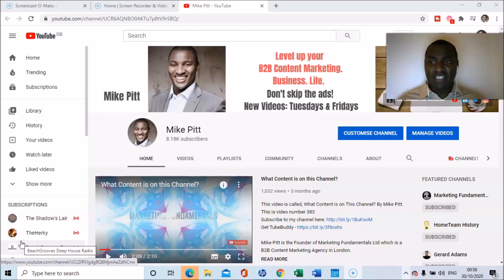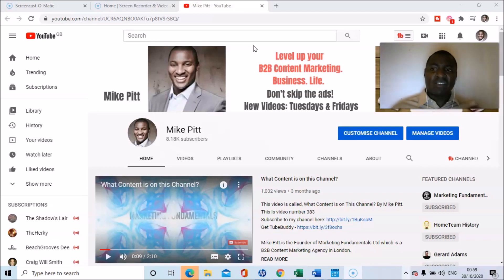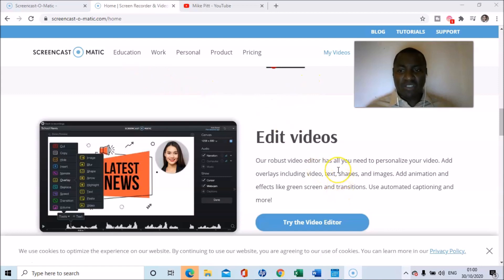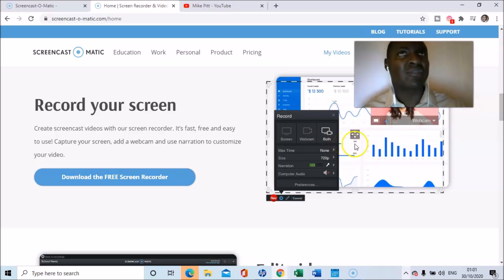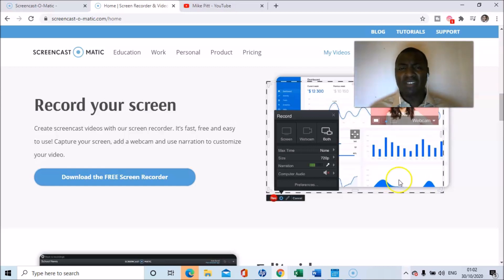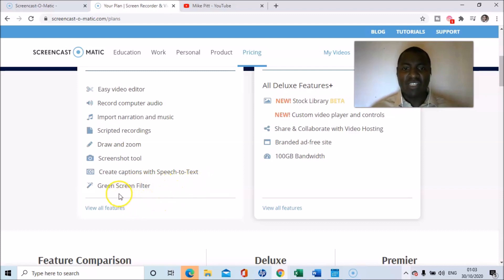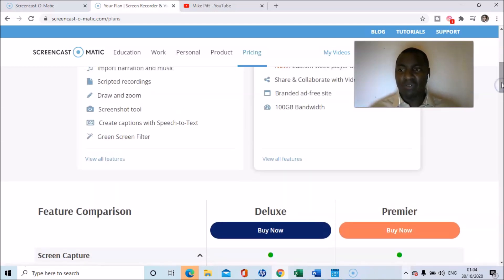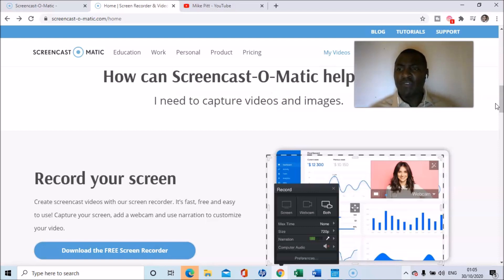What is an Affordable Screen Recorder?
What is an Affordable Screen Recorder? by Mike Pitt. This is video number 413.

Mike Pitt is the Founder of Marketing Fundamentals Ltd which is a B2B Content Marketing Agency in London.

Timestamps/ Chapters
0:00 Intro
2:00 What is the software?
3:00 How do you use it?
4:12 There is a free version
4:44 How much does it cost?
5:03 What features does it have?
6:00 My Recommendation

It will also be of interest to training managers at B2B companies, B2B marketing managers, sales professionals, Content Marketing professionals, Social Media Managers and those who use LinkedIn Cto promote their businesses.

Special note - I recorded this at 1 am, please excuse me if you felt my energy levels were not at the usual level.

Equipment used to make this video:
13' Macbook Pro
Logitech C270 HD Webcam
Blue Yeti Microphone
Apple Earpods

On this channel you will find marketing advice, business advice & inspiration. New uploads on Tuesdays & Fridays.